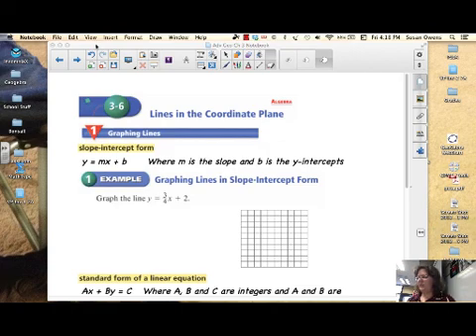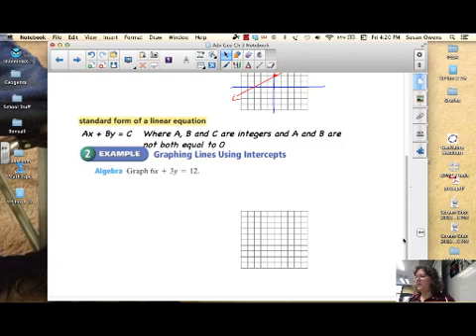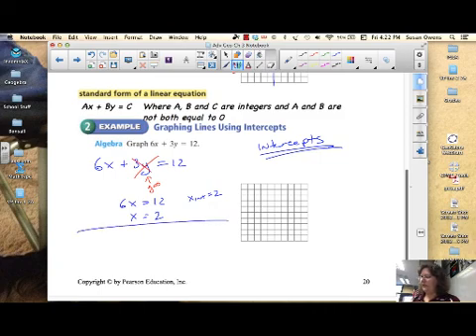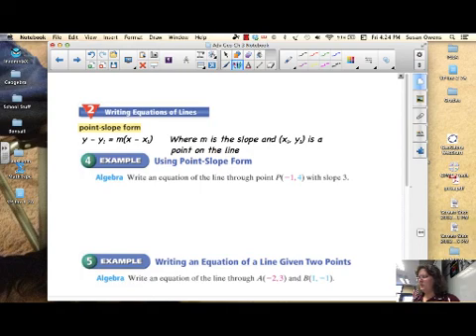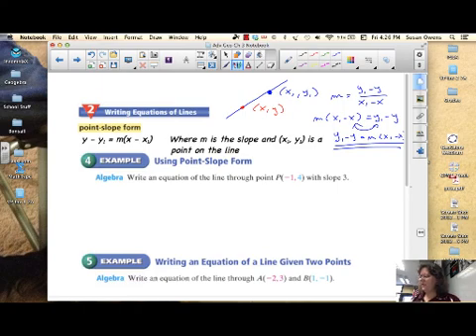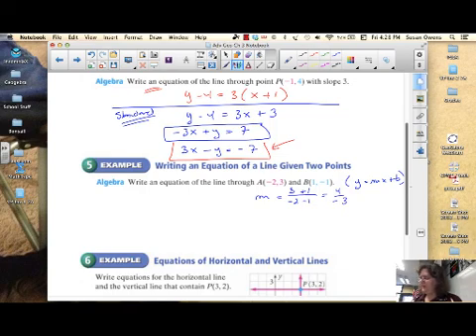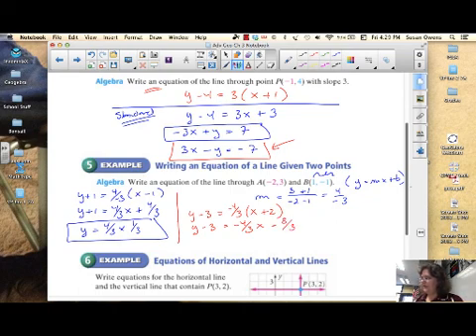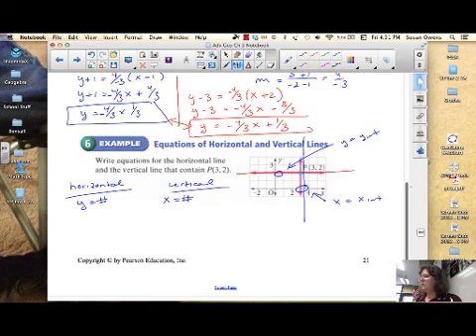Sec 3.6 Video.mp4